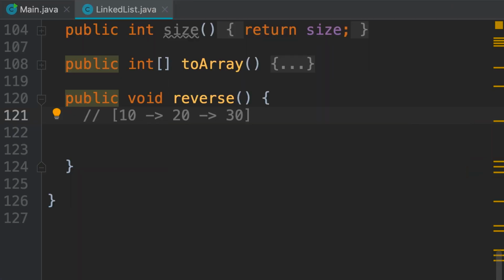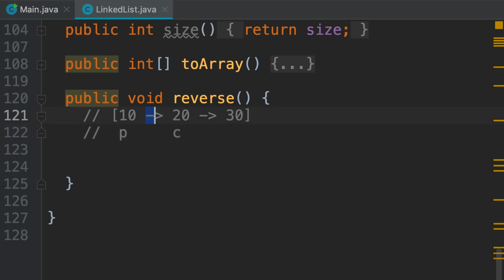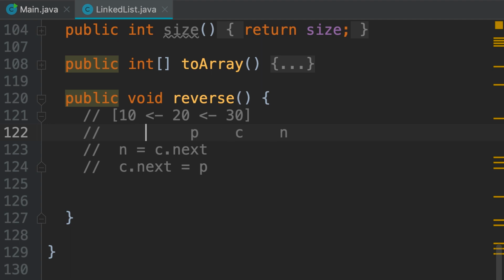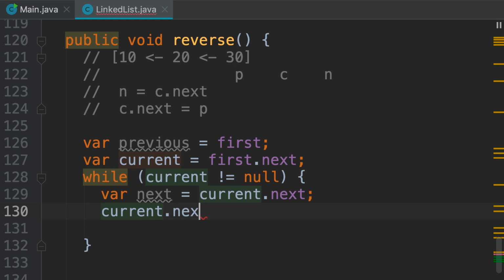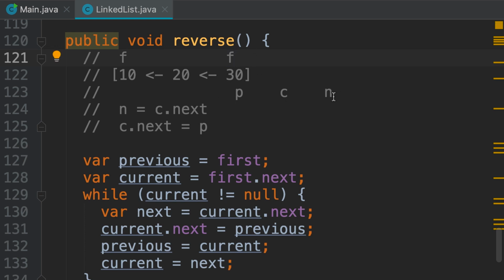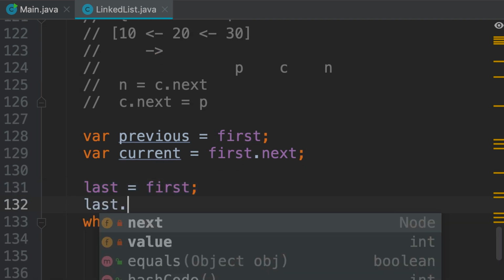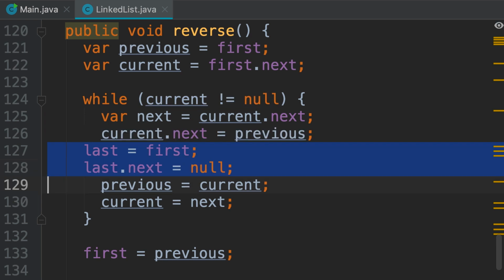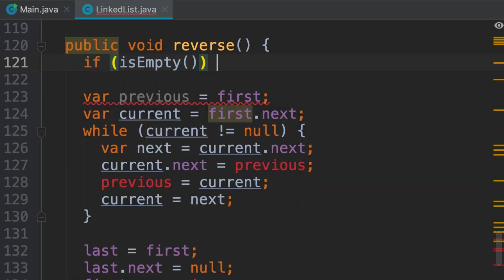DSaA #37 - Solution Reversing a Linked List [By Mosh Hamedani]